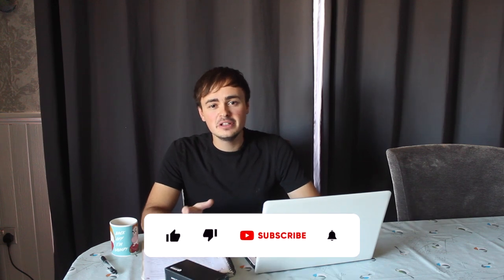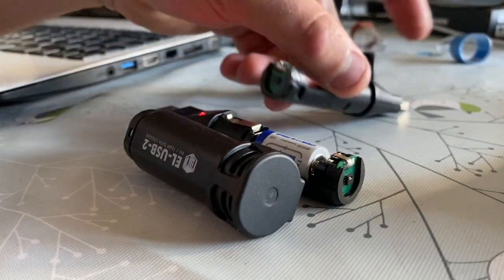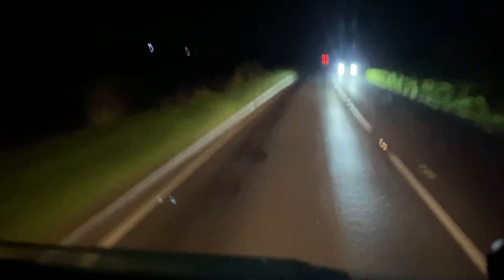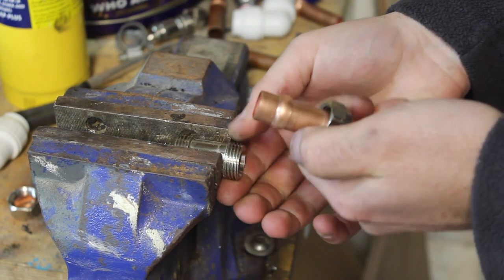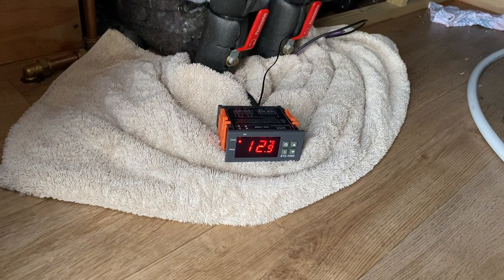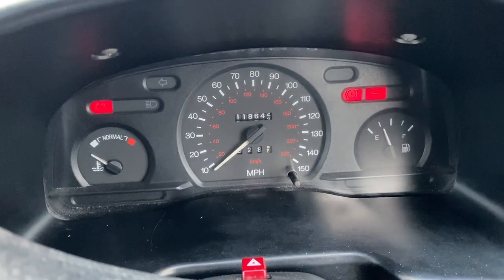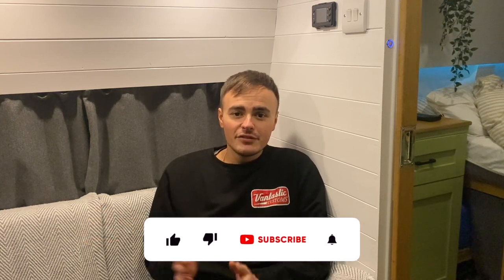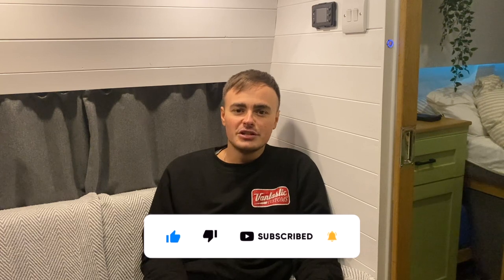Campervan Water Heater Testing, FAIL & FIX - Van Build Series - Episode 28 - Part 3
I apologise that this video has taken a while to release but unfortunately I encountered a problem on my test run, watch to find out what happened. I hope this video gives you a better idea of what can be achieved by building your own calorifier system, what works and what doesn't.

2L Expansion vessel & NRV
Safety valve 3bar
8mm copper pipe
Jubilee clips
flaring kit
Temperature controller
Valved compression tees
15mm copper olives
1/2 engine coolant hose (Will need to be heated and stretched onto the pipes)